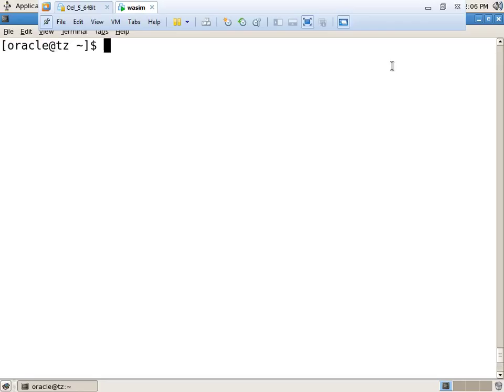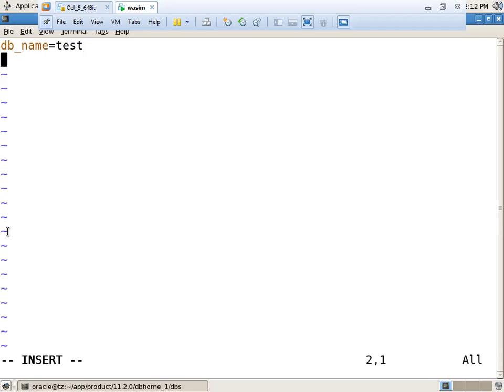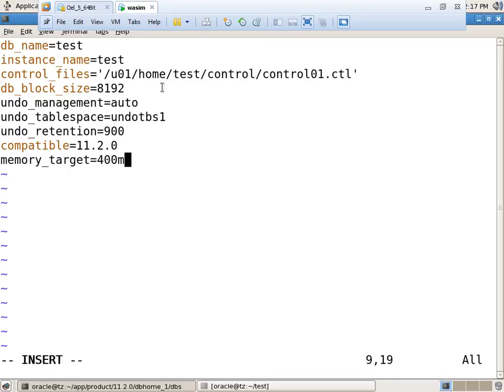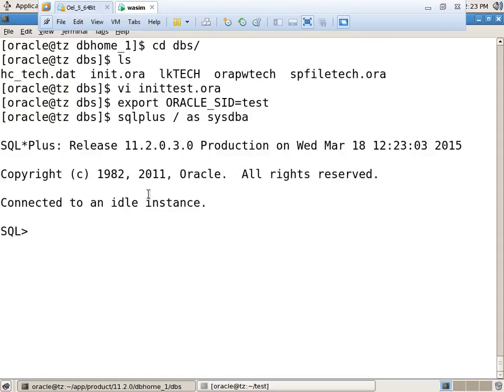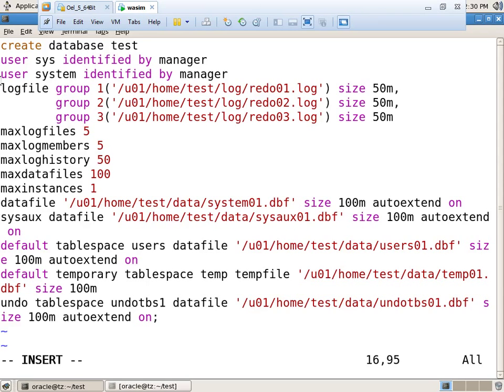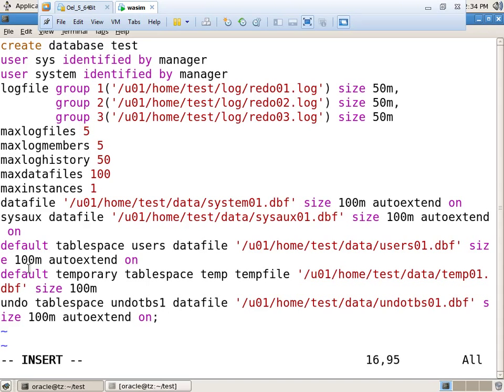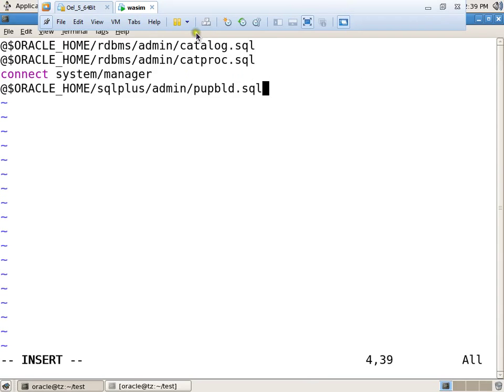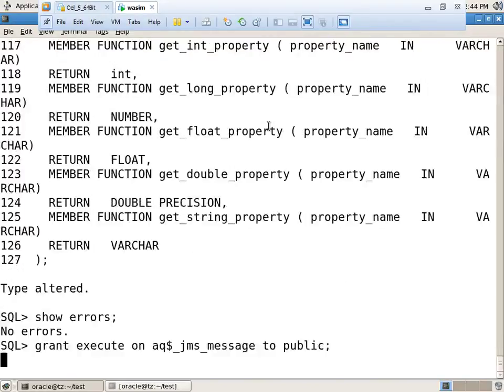DBA manual database creation